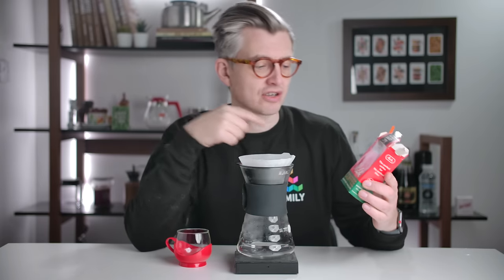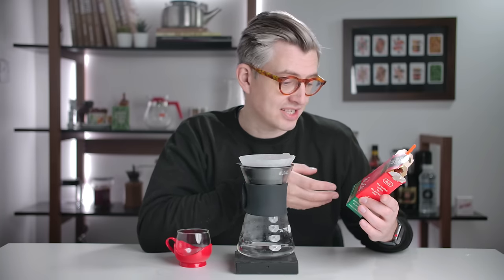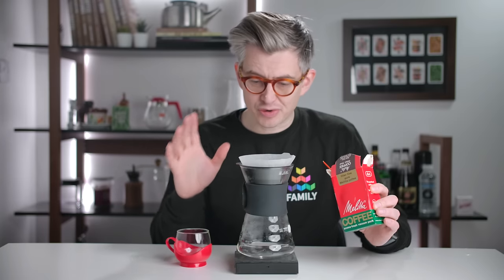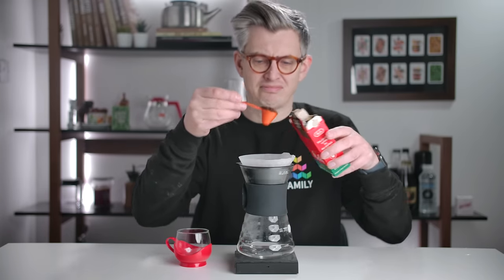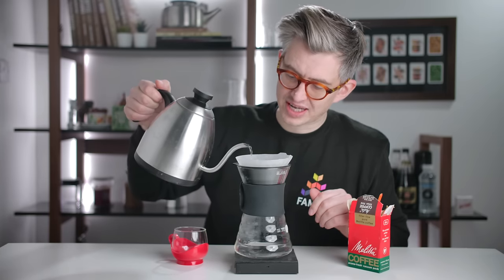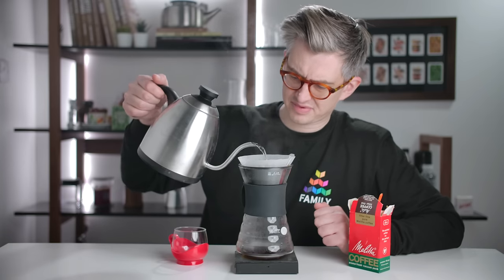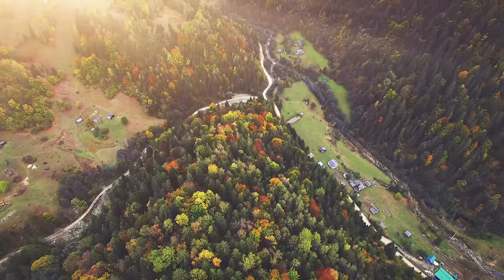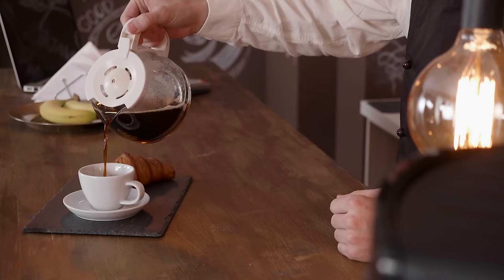Bonus: Brewing that '70s coffee in a V60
You asked, repeatedly, so here it is. Normal service on this channel resumes after this!